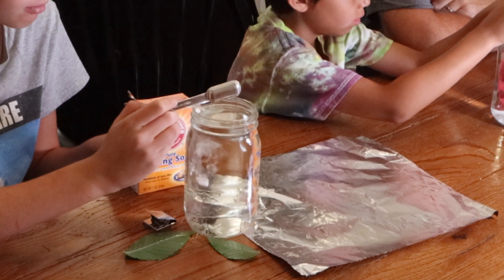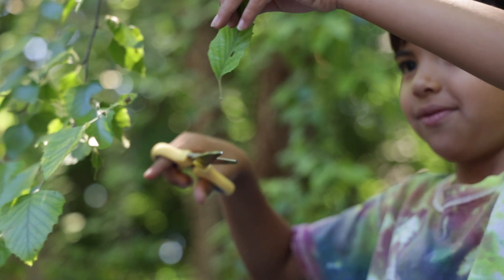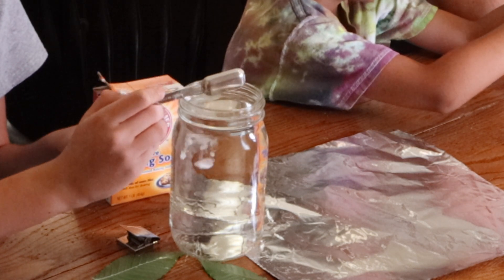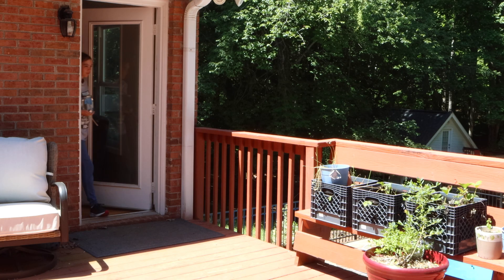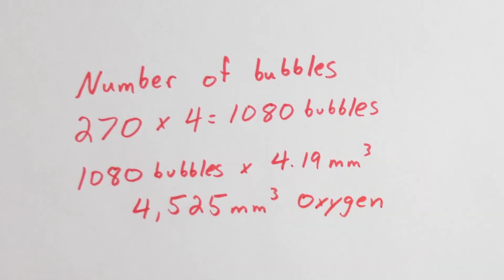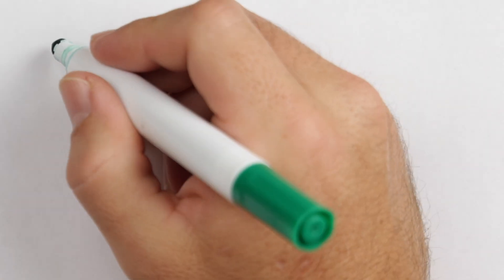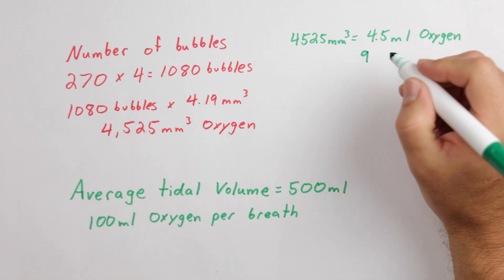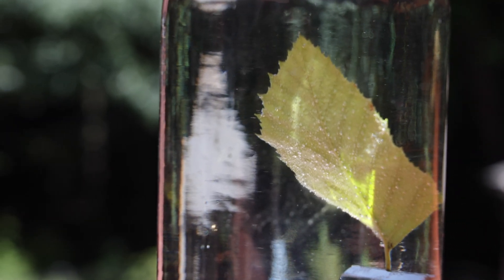How long it takes one leaf to produce a breath of oxygen: an exercise in Photosynthesis.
Clearly not super scientific, but I would like to think it was pretty accurate; however,  don't make any of your end-of-the-world prepper calculations on how many plants you need in your air tight bomb shelter using this method.  :P

That said, this is a fun way to get your kids thinking about science, cover biology, ecology, math all in one.

Chapters:
0:00 The Intro
4:12 The Math
6:37 The Answer

for the associated worksheet (posted soon)

Chapters:
0:00 The Intro
4:12 The Math
6:37 The Answer
8:32 The Outtakes